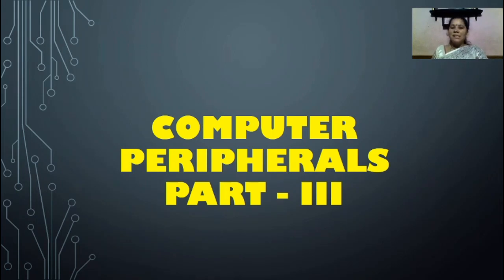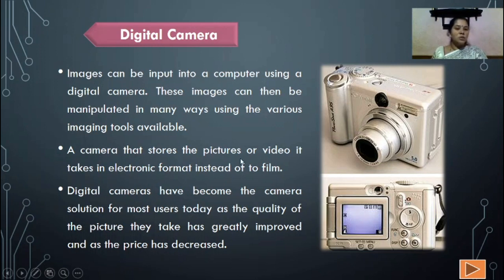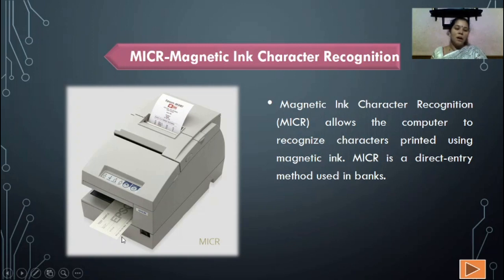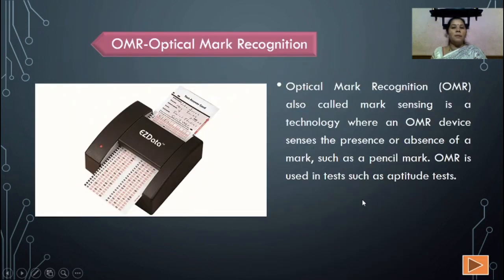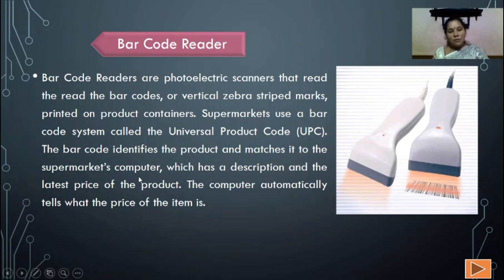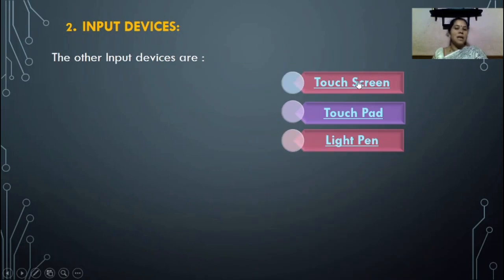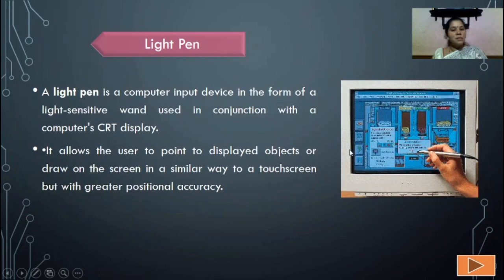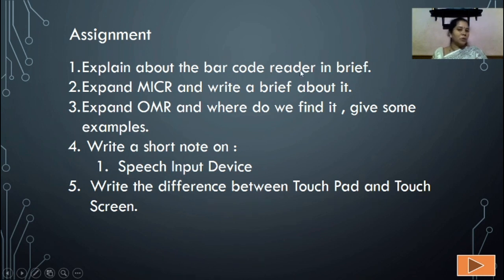Computer Peripherals Part -III